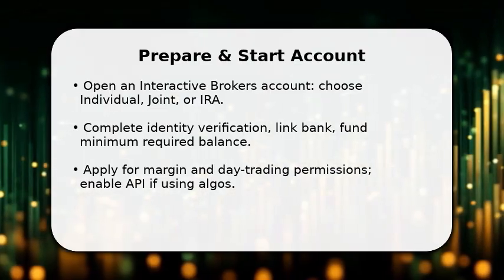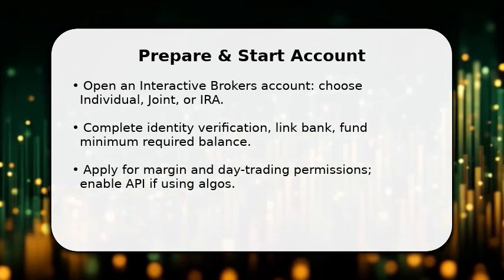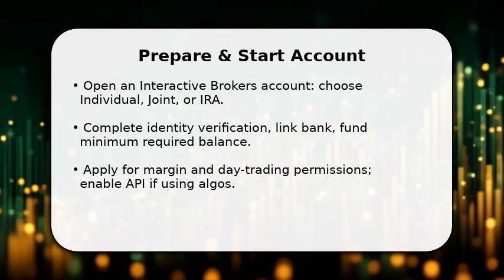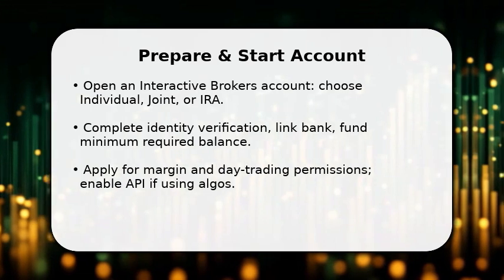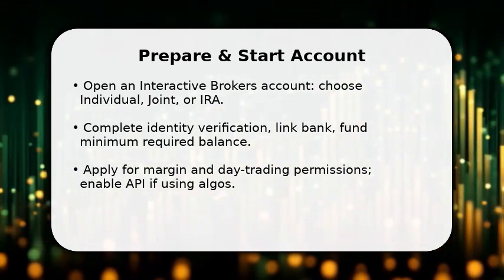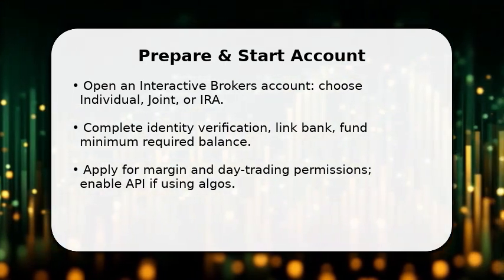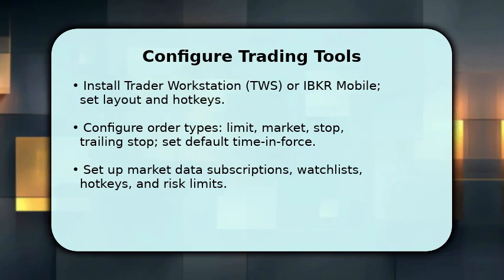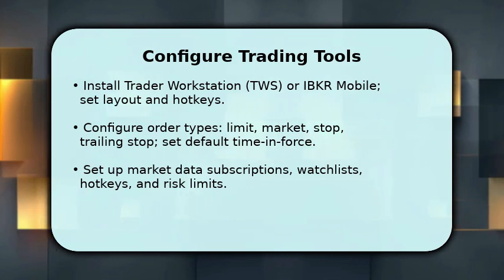How to Setup Interactive Brokers for Day Trading - Step by Step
How to Setup Interactive Brokers for Day Trading - Step by Step | 🔒 Surfshark VPN Deal — Stay private and secure. $1.99/mo + 3 Months Free ▸

Dive into the world of day trading as we guide you through setting up an Interactive Brokers account. This step-by-step video will cover essential preparations, including choosing a brokerage platform suitable for active trading and understanding margin requirements.

Interactive Brokers, day trading setup, stock market entry fee, margin account information, trading software tutorial, online brokerage platform guide, financial investment strategy